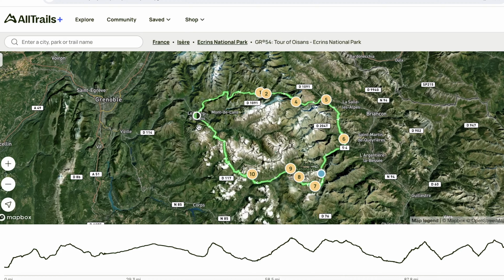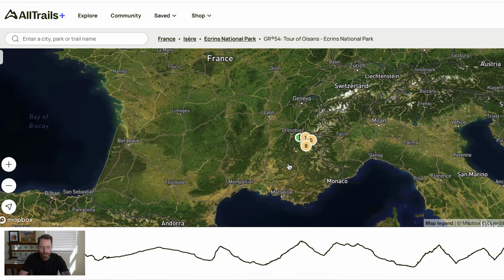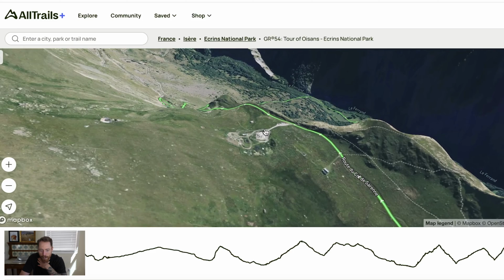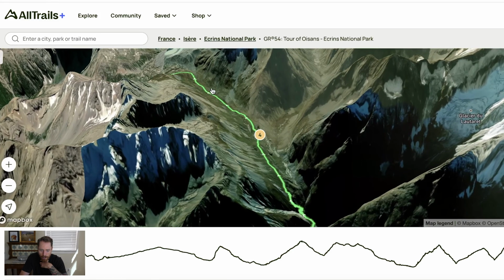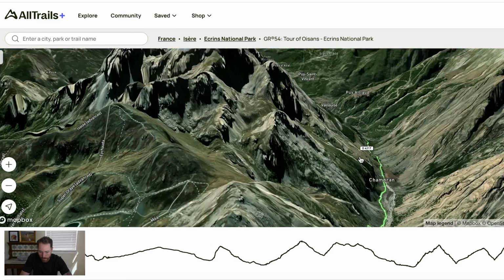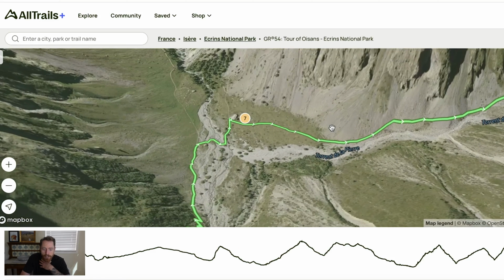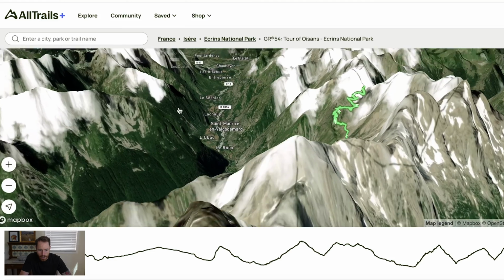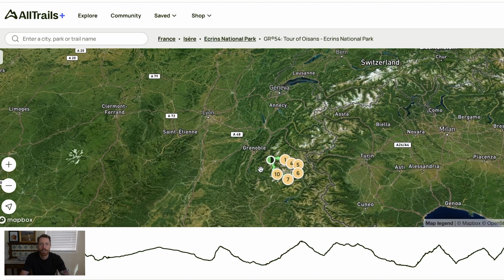Hiking Guide for the GR54 in FRANCE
Hi everybody, this is the companion video for my 120 mile silent hiking video on the challenging GR54 loop trail in France.

Timestamps:
00:00 Intro
00:18 What is the GR54?
00:39 How hard is it?
00:50 Camping or booking?
01:11 Food and water
01:40 Cash
01:45 Best time to go?
01:54 Is it expensive?
02:02 What clothing to bring
02:18 How to get there
02:43 Navigating
02:55 Language barrier?
03:00 Shepherd dogs
03:14 More of my experience hiking the GR54 using AllTrails